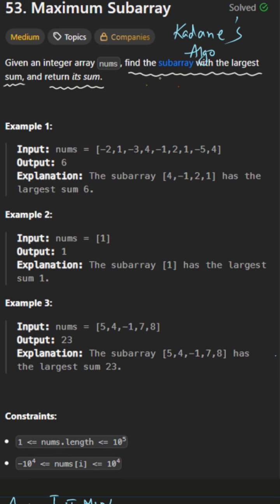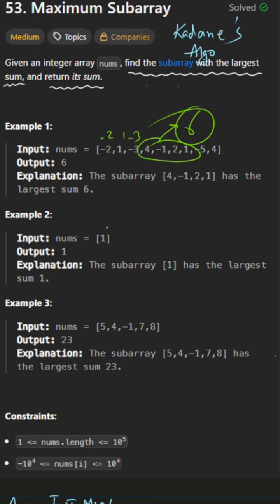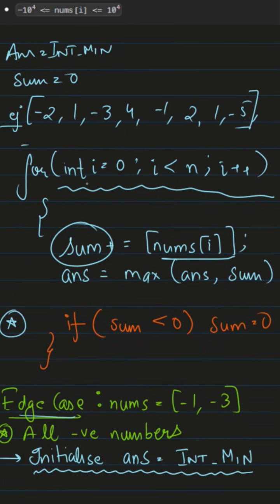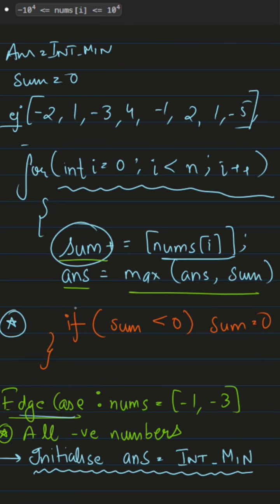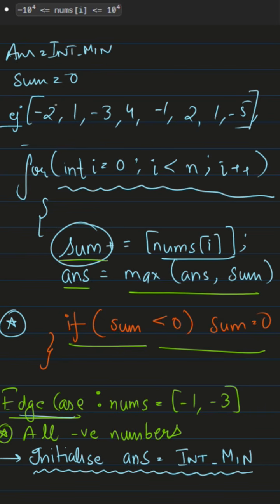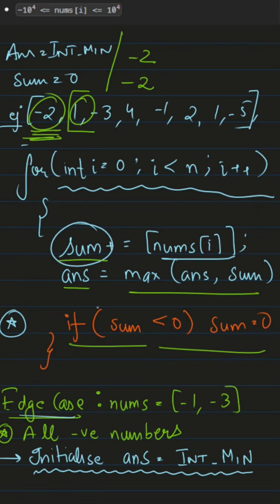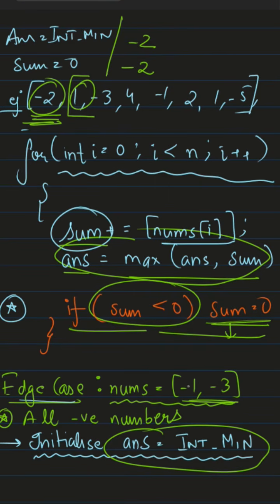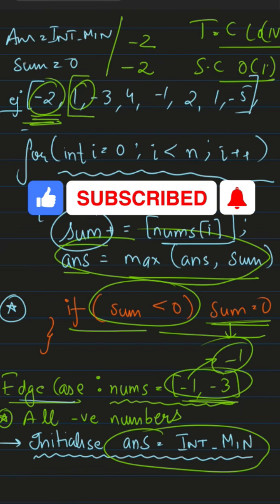Max Subarray in O(n) Time 😲 | Google Interview Question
💥 Maximum Subarray Sum is one of the most common problems in coding interviews, and the optimal solution uses Kadane’s Algorithm — a beautiful example of dynamic programming!

In this video, you’ll learn:

What the Maximum Subarray Problem is

The brute-force approach (O(n²))

Optimized Kadane’s Algorithm (O(n) time, O(1) space)

How to track subarray indices (if needed)

📘 Problem Statement: Given an integer array nums, find the contiguous subarray (containing at least one number) which has the largest sum, and return its sum.

🧠 This is a must-know algorithm for interviews at Google, Amazon, Meta, and more.

🛠️ Learn how to think like an interviewer, and crack array problems with ease!